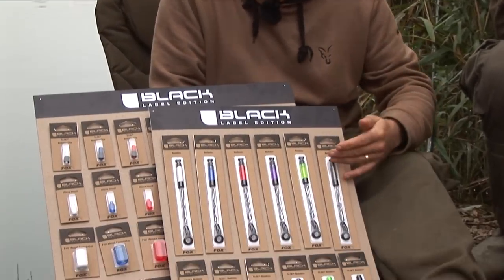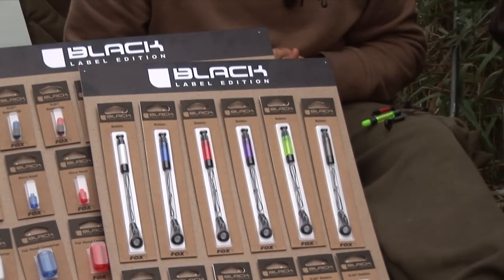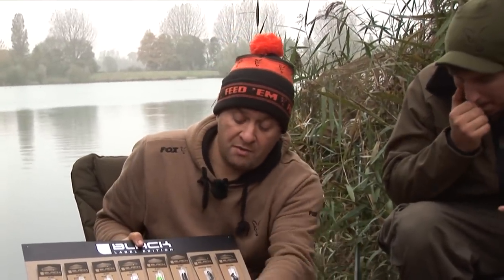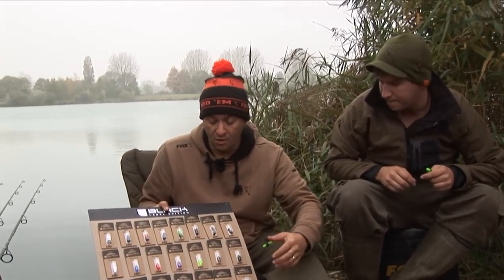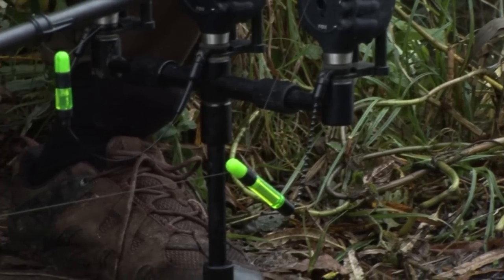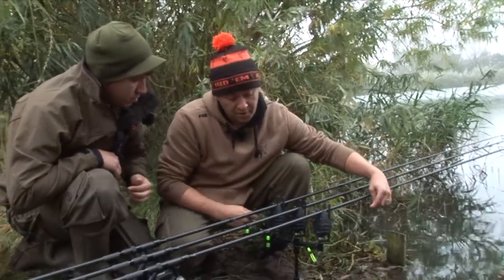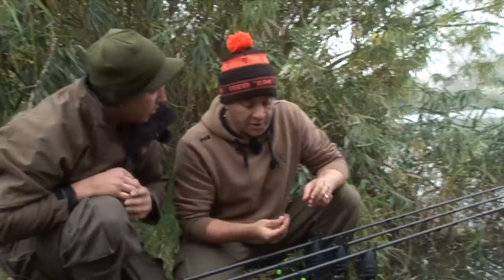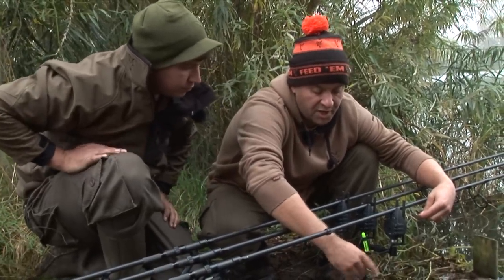:: CARP FISHING TV :: NEW Black Label Bite Indicator Range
Fox's Product Development Director, Shaun McSpadden, talks in detail about the soon-to-be-released range of Black Label Bite Indicators.